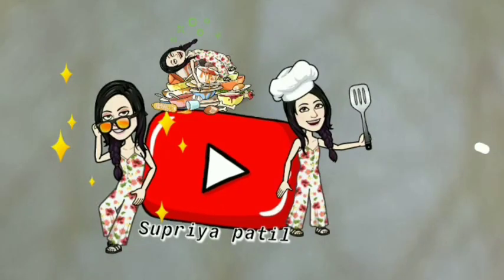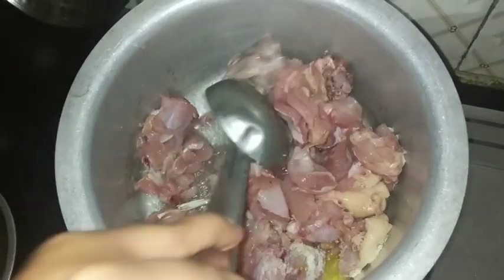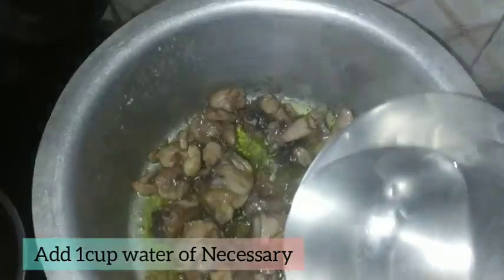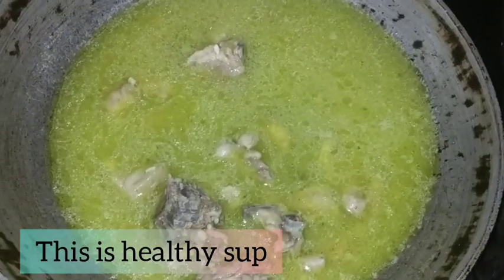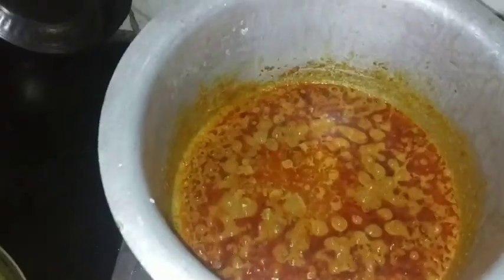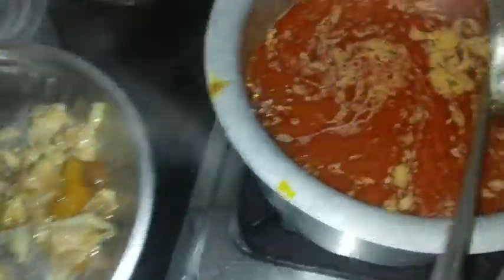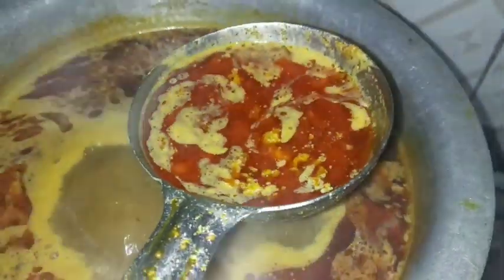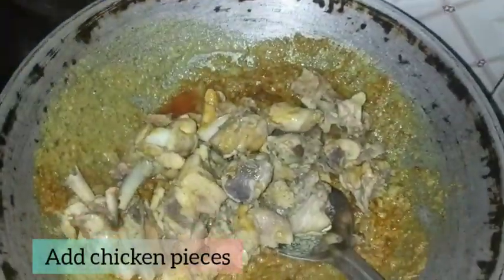तांबडा रस्सा ,सुक चिकन | Gavran sukk chicken | kolhapuri tambda rassa कोल्हापूरी तांबडा रस्सा व सुक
kolhapuri tambda rassa with english subtitle ,
Maharashtrian chicken recipe in english subtitle,